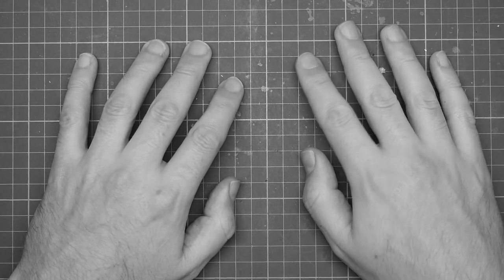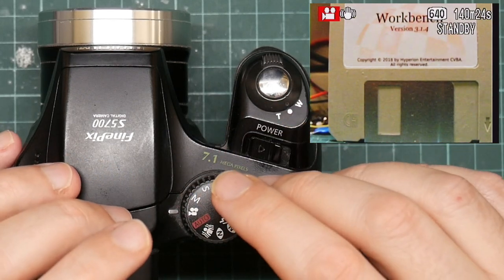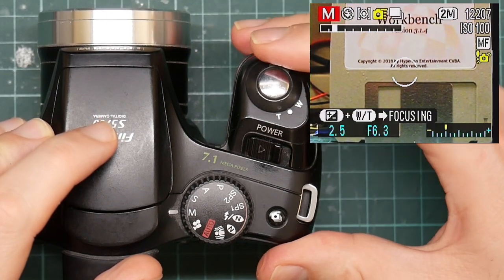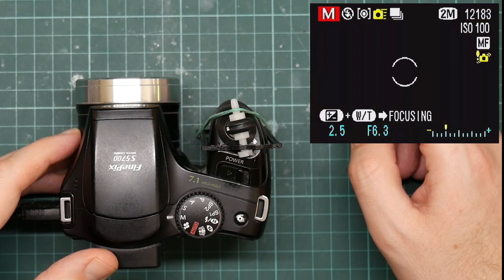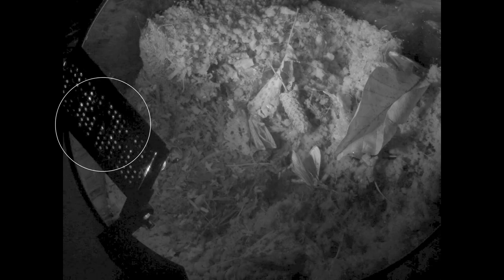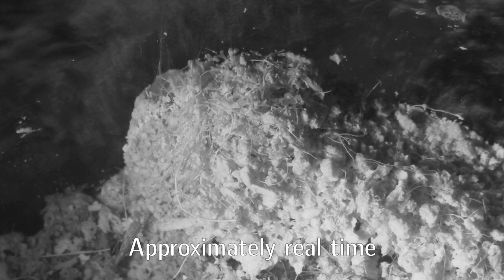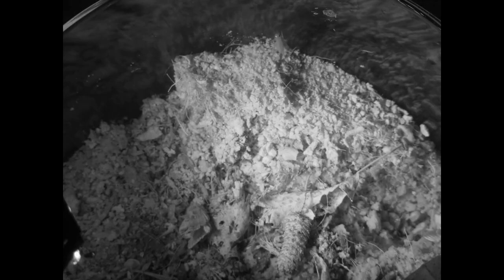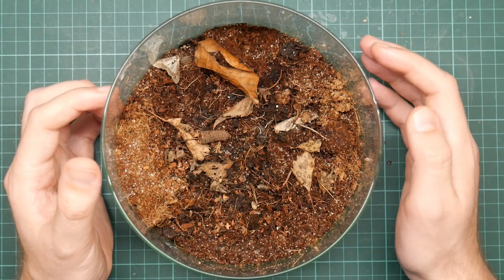Infrared spider photography 3/3, the results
In whch yr hmbl svt finally completes his setup and shows the resulting footage of his _Atypus affinis_ spider.

Success! I got four nights of reasonable time-lapse video of the spider enclosure, as she does her stuff. There's a surprising amount going on in the little enclosure at night.

0:00 Introduction
0:23 Final camera adjustments
7:56 The results
13:43 Conclusion